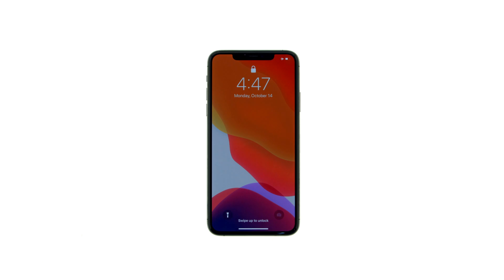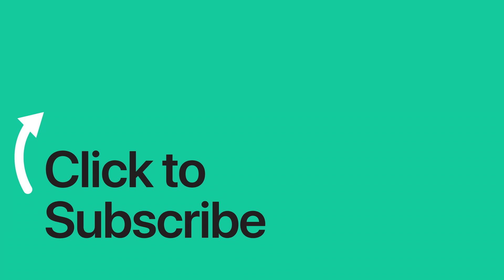How to Force Restart Your iPhone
Instructions on how to force restart your iPhone. These steps work with the iPhone 11/Pro/Max, iPhone XR/XS/Max, iPhone X, and iPhone 8/Plus.